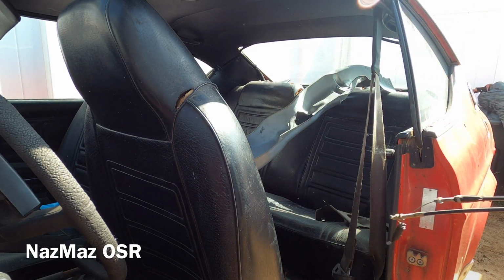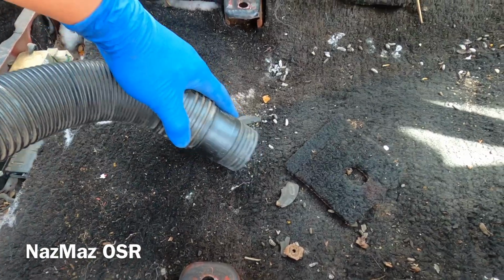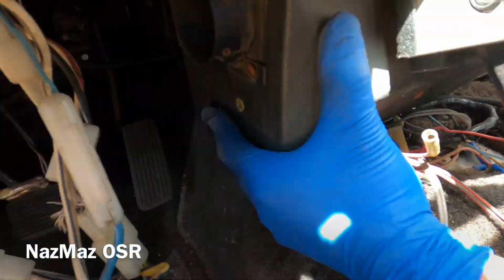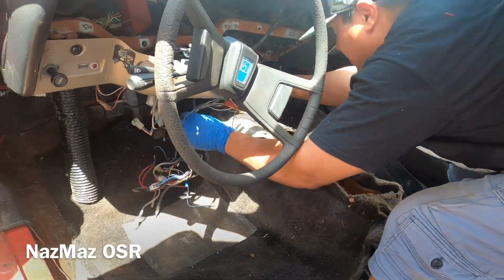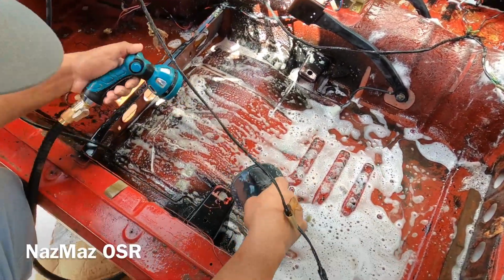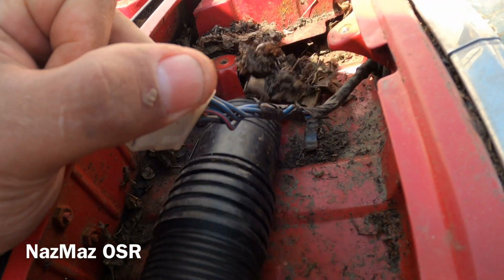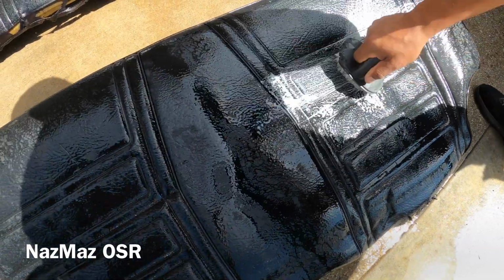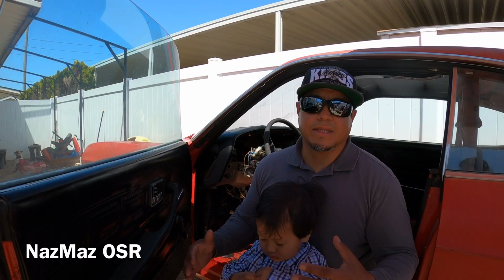Mazda Rx4 Extreme Detail Cleaning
This is one of the worst projects I had to ever tackle when it comes to detail cleaning. I'm yet to see anyone experience what I did to this car...Mazda R100 Rx2 Rx3 Rx4.